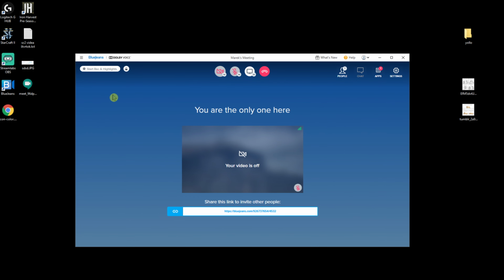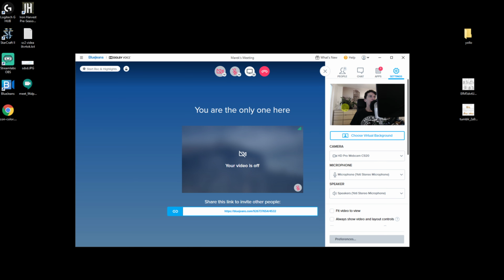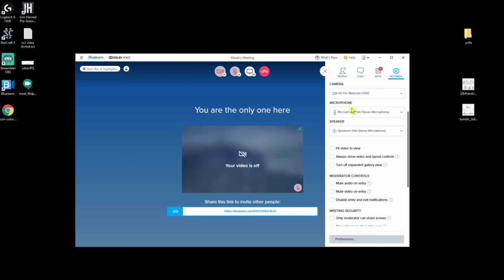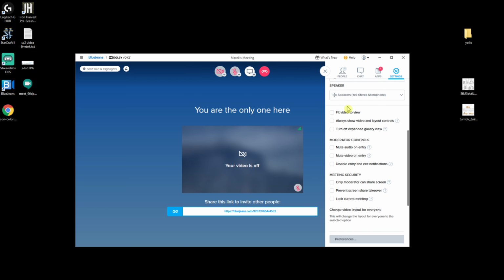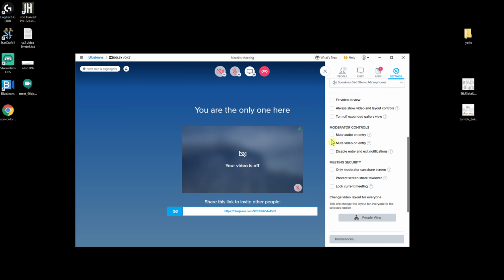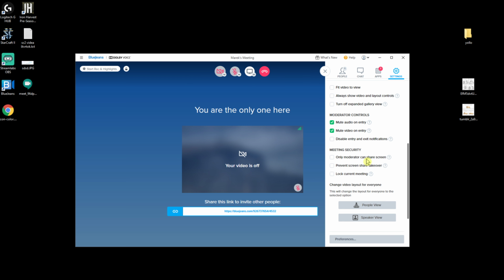How To Mute Video And Audio Upon Entry In BlueJeans